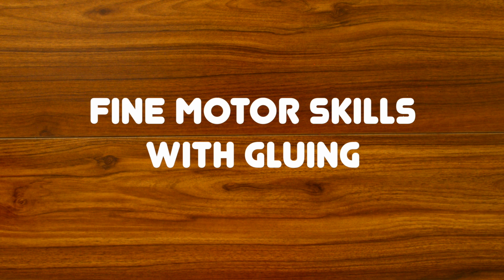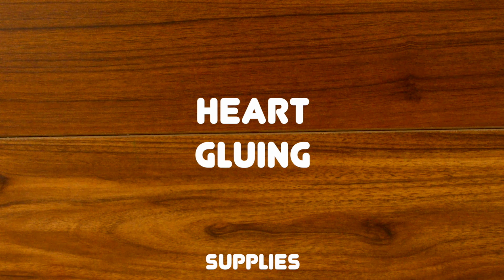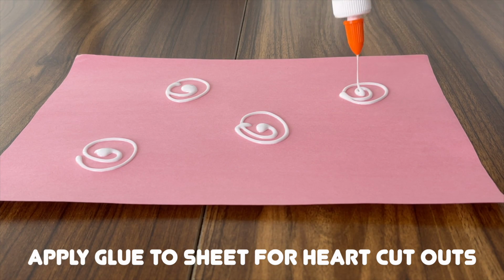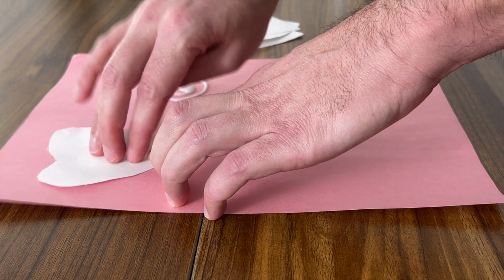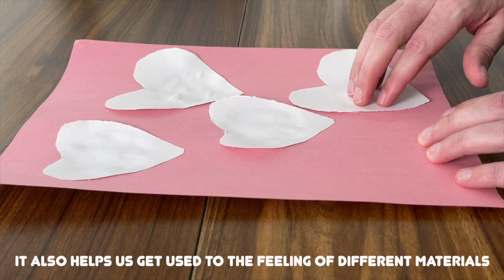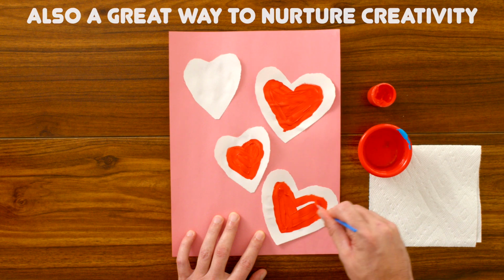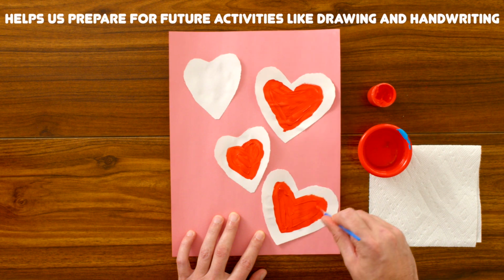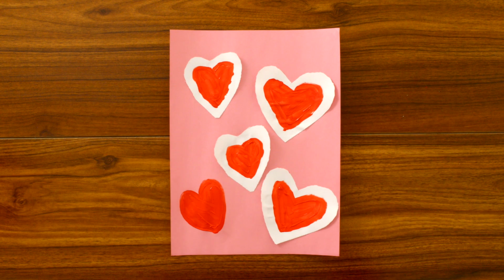Heart Gluing!!!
Heart Gluing!!! For more information on this weeks activities